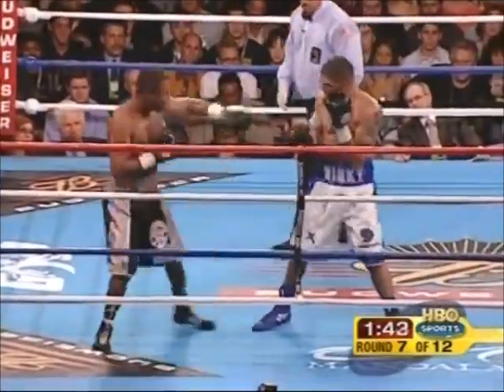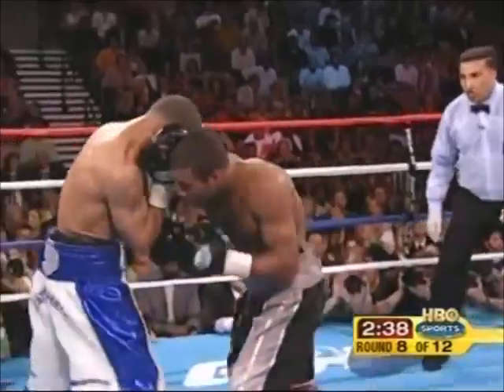Winky Wright Vs Sugar Shane Mosley I Highlights (WBC WBA IBF Titles)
Winky Wright Vs "Sugar" Shane Mosley. Por los Titulos Mundiales WBC WBA IBF de Peso Superwelter. Mosley busca la 1era. Defensa de sus Titulos WBC WBA. Wright busca la 5ta. Defensa de su Titulo IBF.